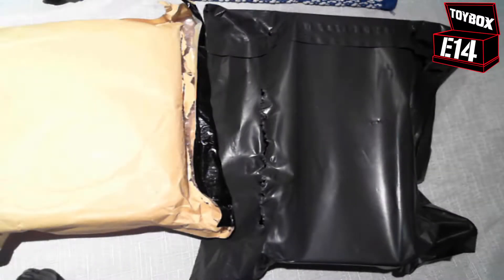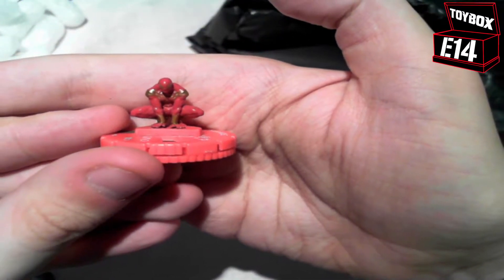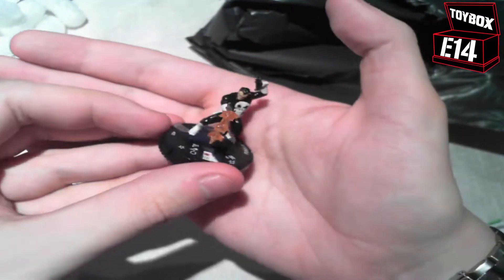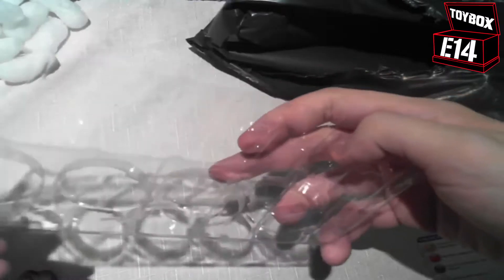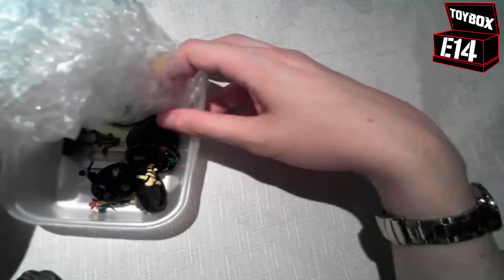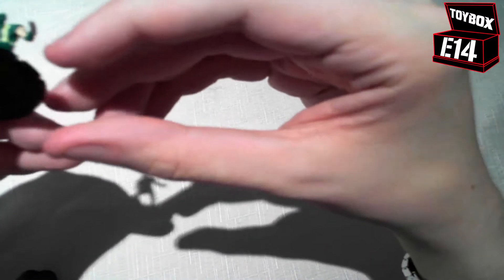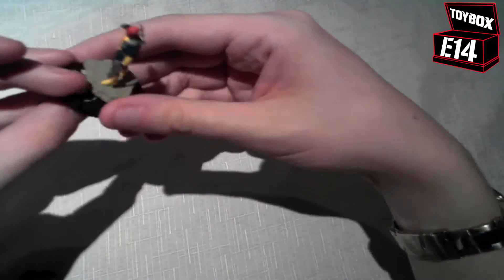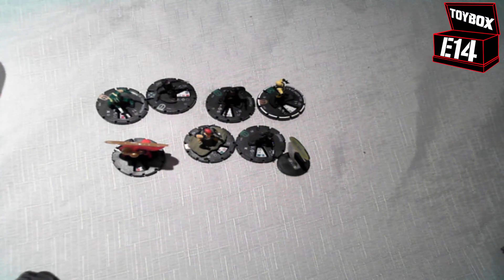E14 Toybox #12 - Rob's Got Mail! (Heroclix)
In this episode of the Toybox, Rob got some Heroclix in the mail (a combination of an eBay listing win and a few purchased from retailer of choice Blue Rat Games) and decided that we could all look through them together! Enjoy!